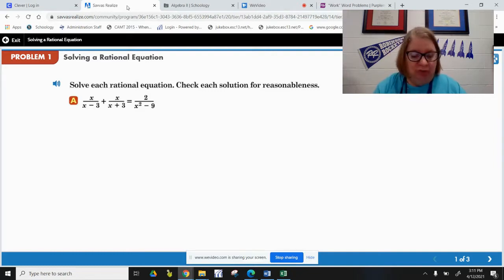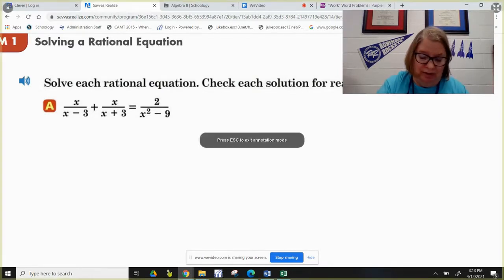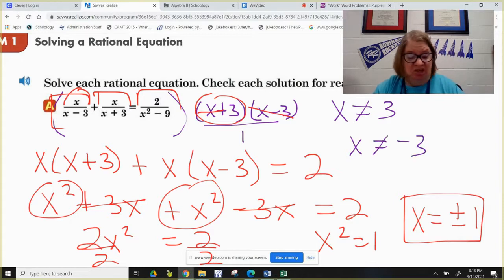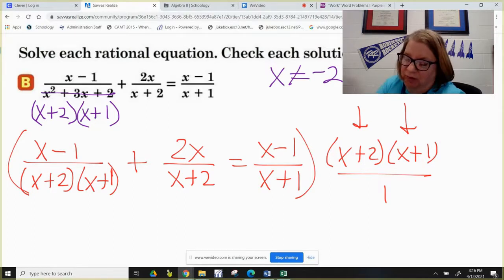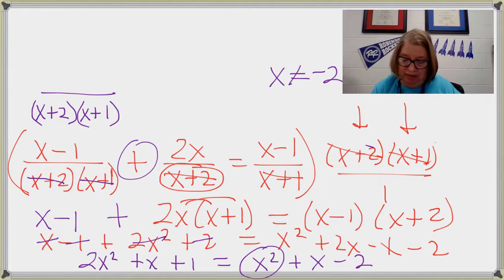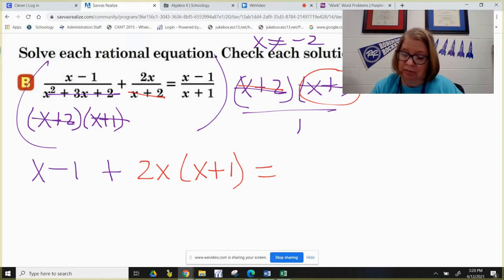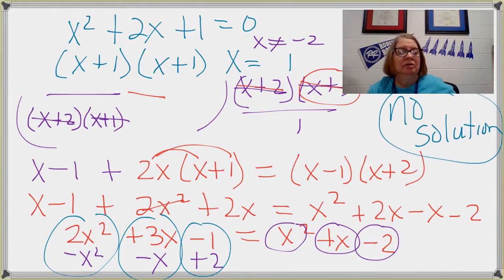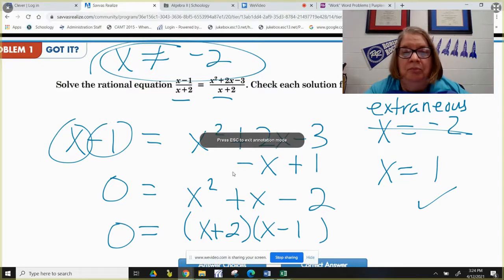Solving Rational Equations (April 14, 2021)